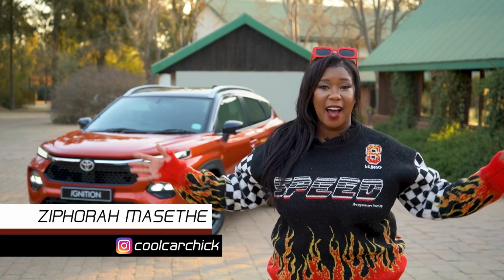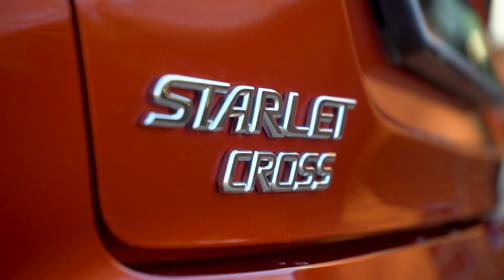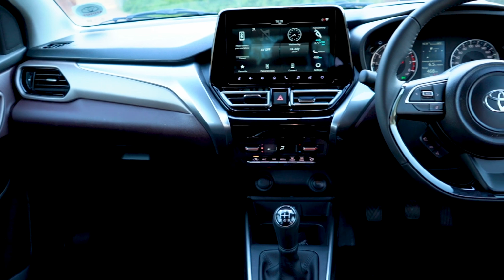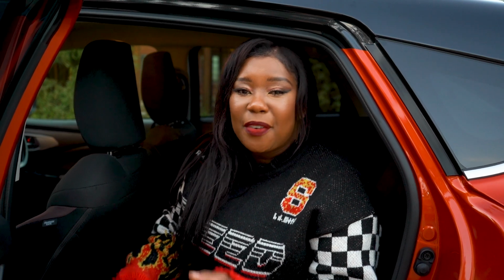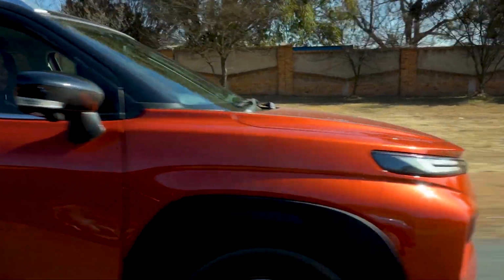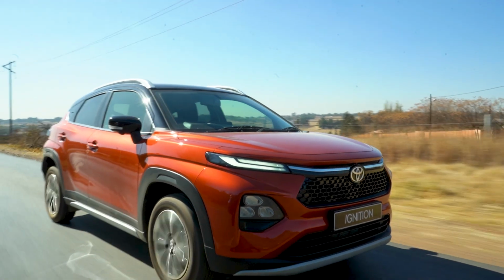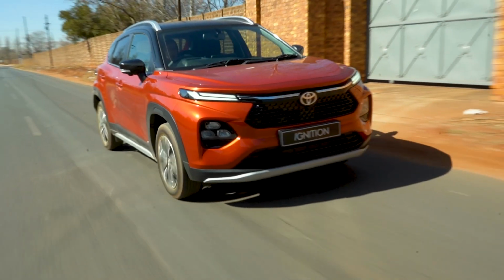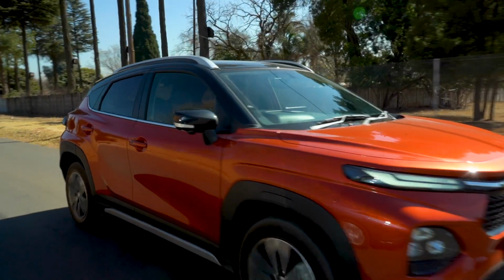Toyota Starlet Cross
"Coupé SUVs" have been trending for some time now, but with most breeching the R1 million mark, they've been out of reach for the average Joe or Jane. Toyota aims to democratise the style of a sloping roofed crossover with its new Starlet Cross and Ziphorah attended the recent media launch to find out if it has the substance that most buyers are after.